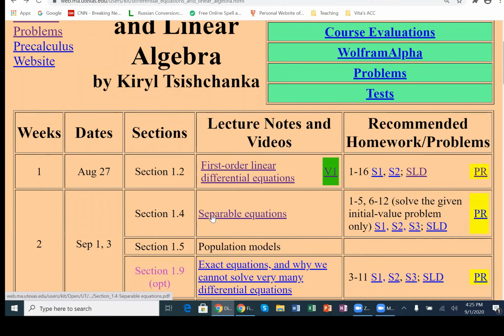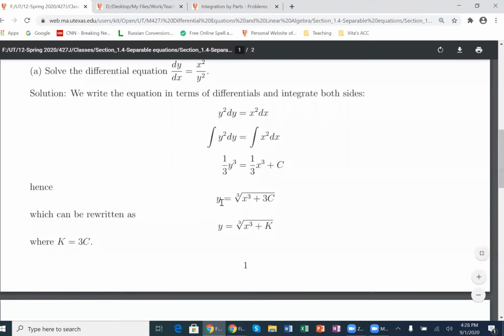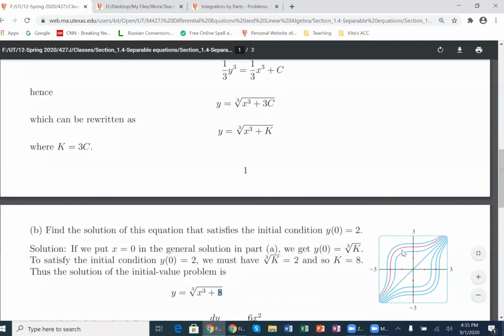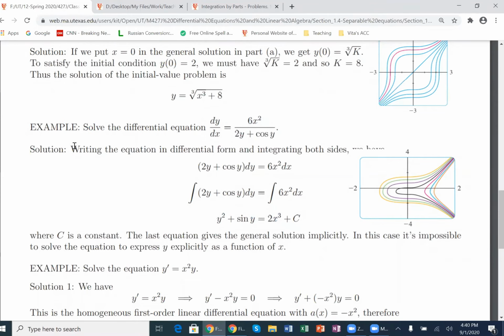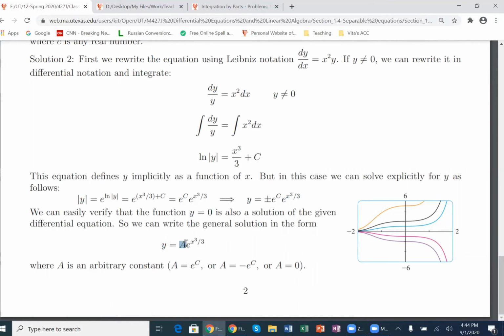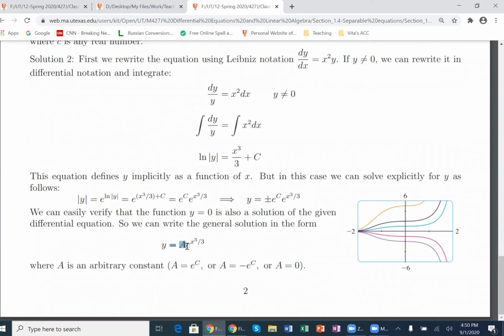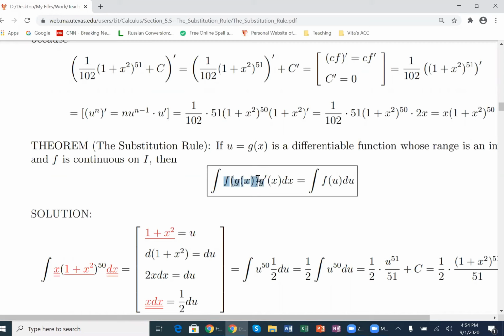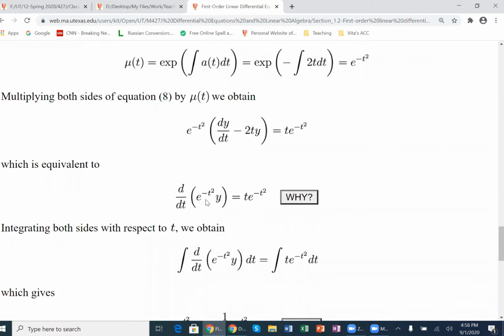Differential Equations and Linear Algebra - Separable equations